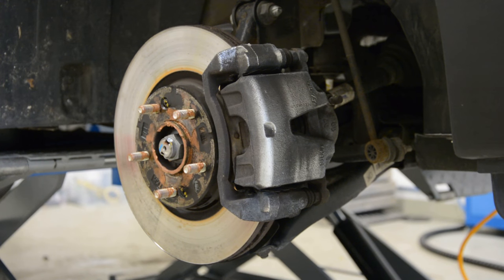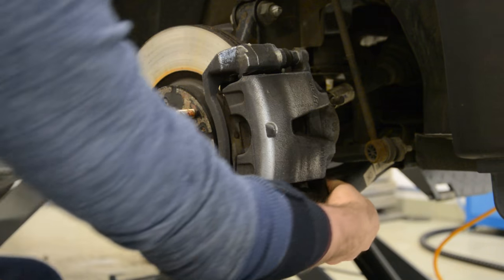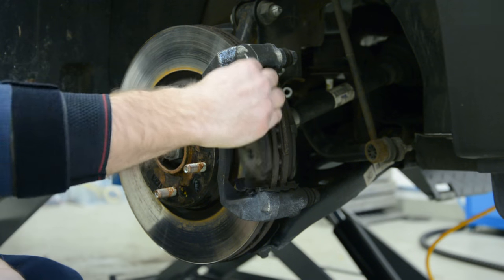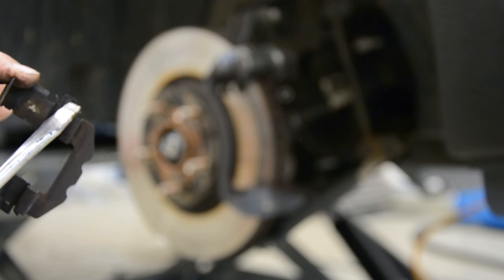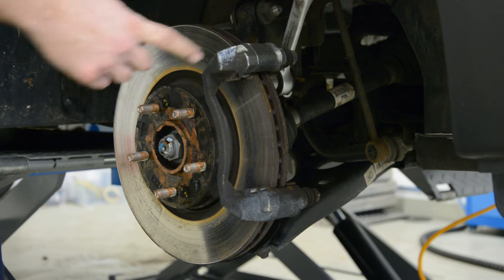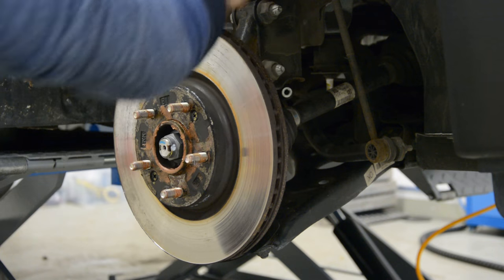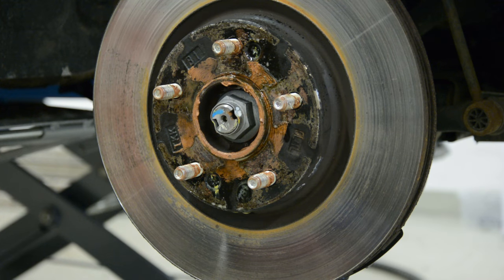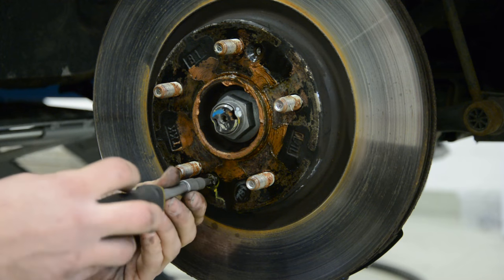Hyundai Tucson brake pads replacement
Here is how to remove the brake pads and brake disk on the front well Hyundai Tucson 2016
If you interested to replace the brake pads you will need this tool to push back the cilinder, because the new brake pads will be bigger.
Here are some AliExpress links to cheap tools that I use daily in my workshop

Plastic removal tool:
-11 pieces removal tool set (I have bought this one for almost 3 years and I still use it)
-22 pieces removal tool set
-7 pieces ceap removal tool set

Torx:
-Torx Screwdriver Set from T5 to T30

Small Electric Drill Cordless Screwdriver:

Flexible Magnetic Pick Up Tool:

LED Flashlight:

Here are some cheap tools that I use daily in my workshop:

Plastic removal tool:
-11 pieces removal tool set (I have bought this one for almost 3 years and I still use it)
-22 pieces of a removal tool set
-7 pieces of cheap removal tool set

LED Flashlight:

Infrared Thermometer: